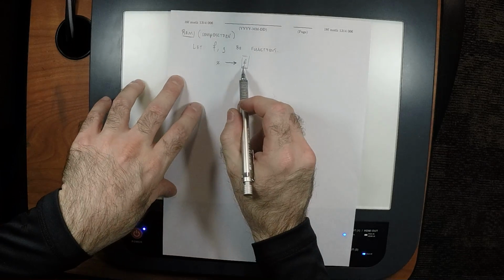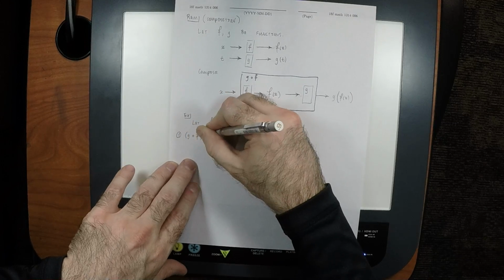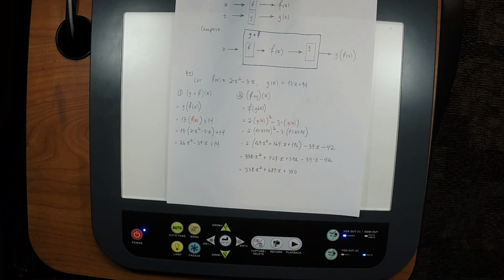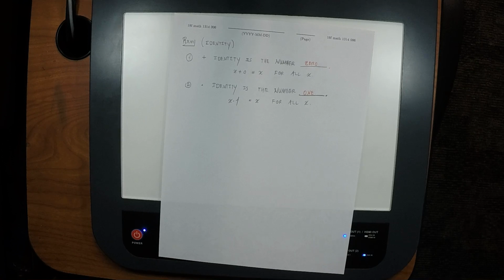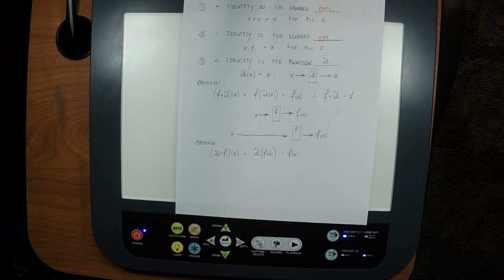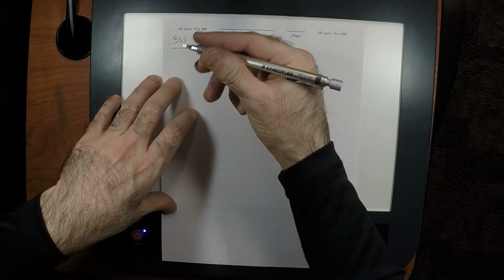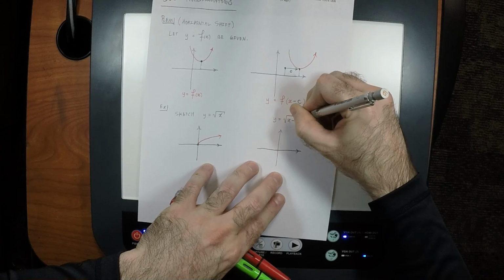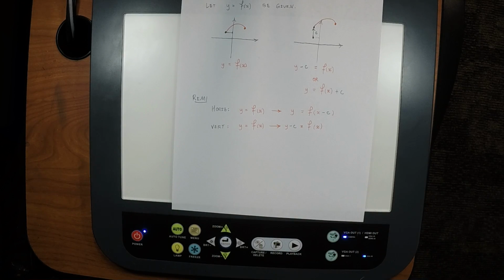18f math 1314: lecture/27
College Algebra: Composition Identity, Horizontal Shift, Transformation, Vertical Shift, t0:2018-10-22